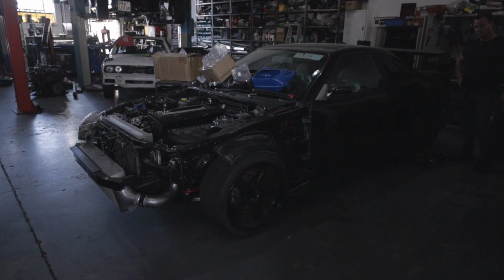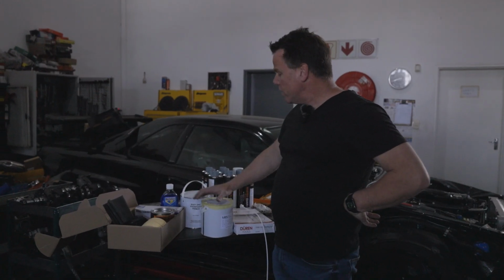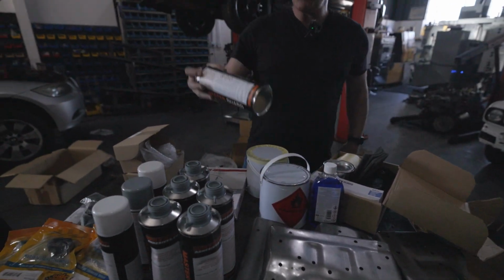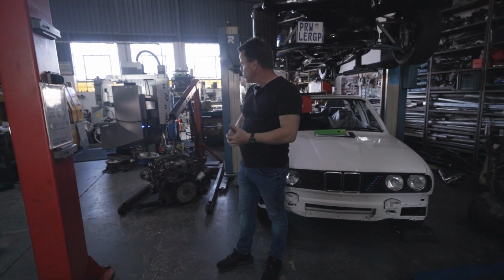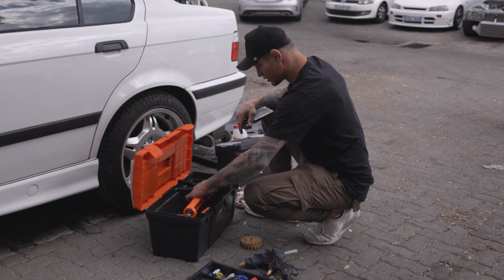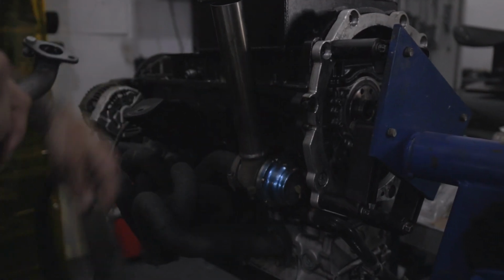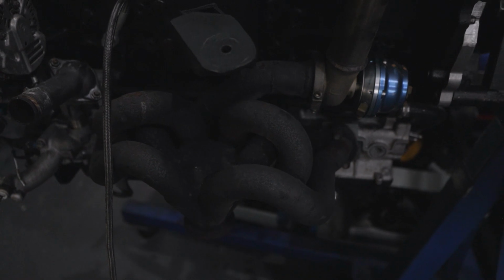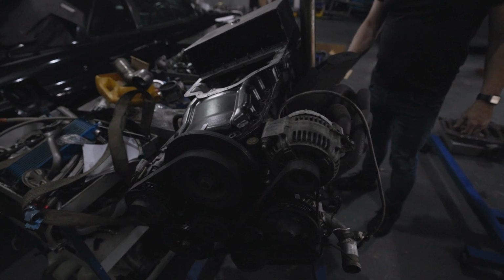A Rusty R34 GTR & Martin Van Staden's 2JZ E36 M3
In this episode we tackle our star R34 GTR which has a big problem, as well as take on a special project with our friend Martin Van Staden as we help him rebuild his 2JZ E36 M3